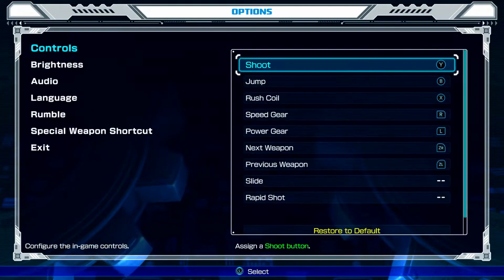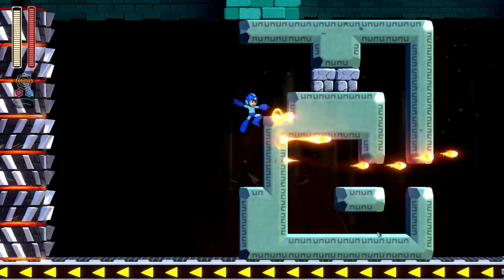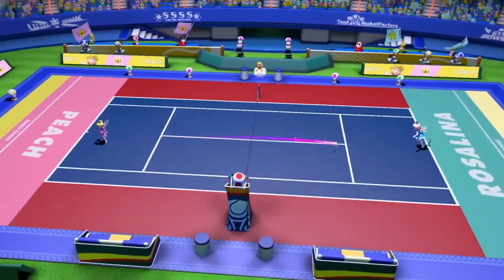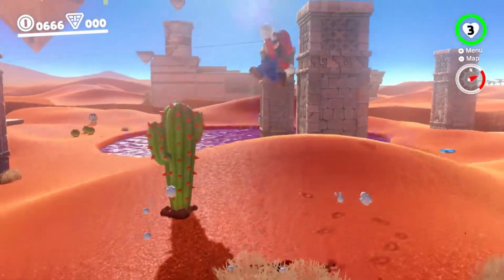Nintendo's Controller Conundrum | Boogs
What a mess.
I should either make more videos that actually benefit from my frame-by-frame input mapping portions, or stop doing them. But they look cool, and that's all I need.
I hope this video made you think a bit, made you rethink a purchase, I don't know, it was fun to ramble on it at least.
Next video should be just as rambly, with a lot more effect on viewers: The chase for File Quality vs. Social Media.
or something like that.
Bonjam!
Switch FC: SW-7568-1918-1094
They / Them